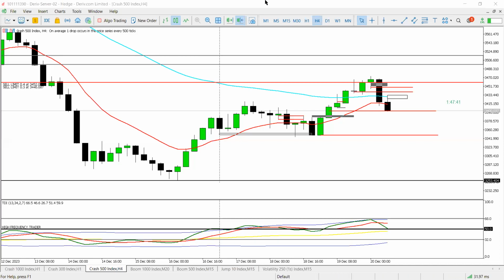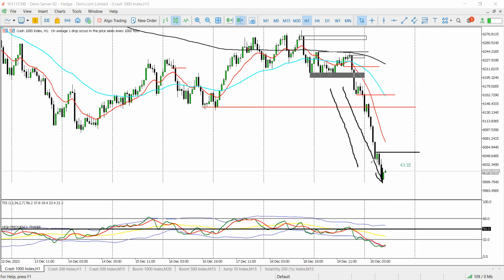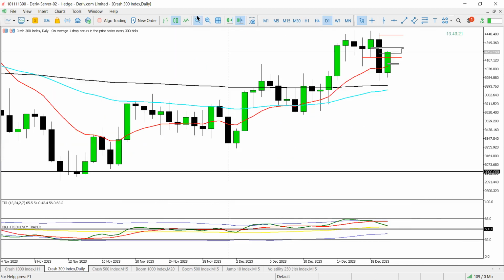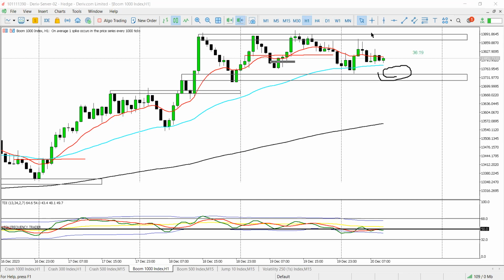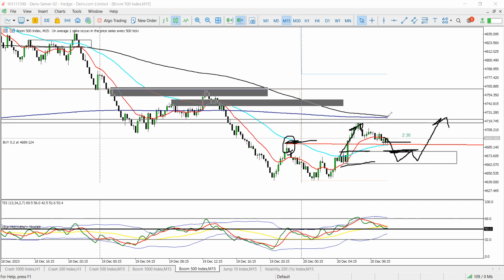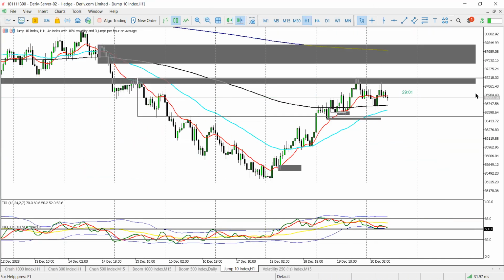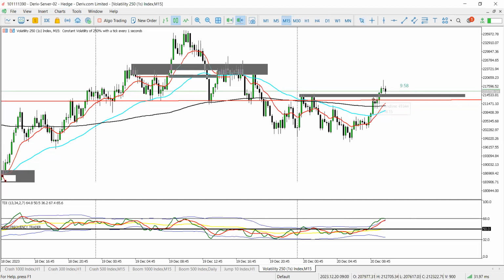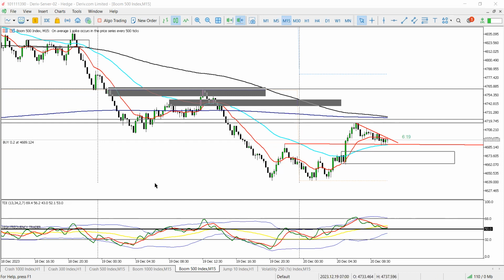DERIV : Wednesday Live Trading and Analysis / C500 / C1000 / C300 / B500 / B1000 / V250 1s / J10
Join us as we do a deriv synthetic indices live analysis via zoom. Live trade on B500 executed and intra day personal view shared. Results and updates on todays analysis shared on our free telegram group ;